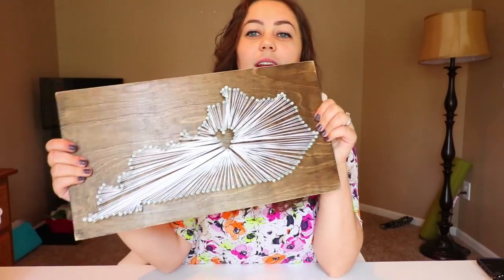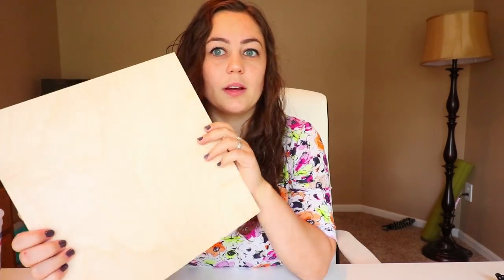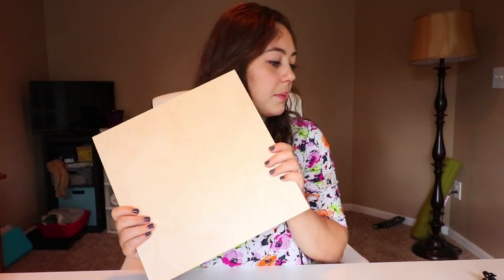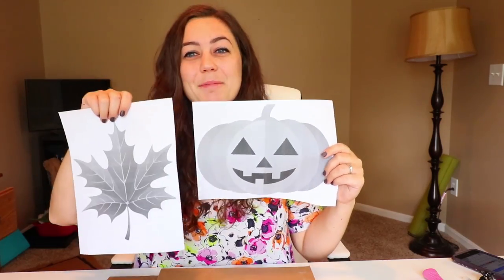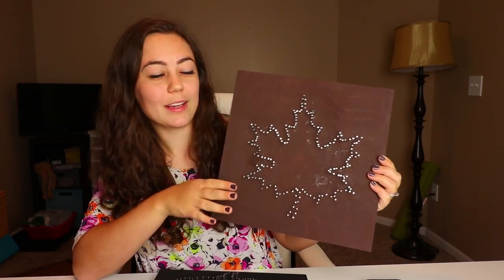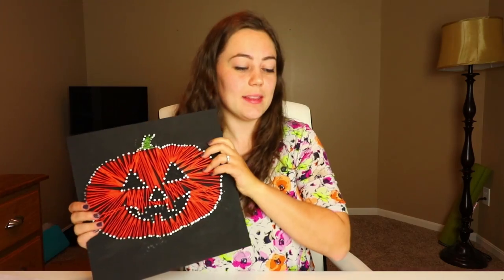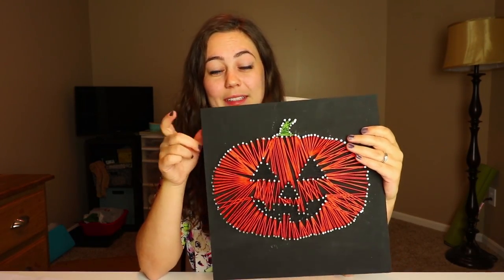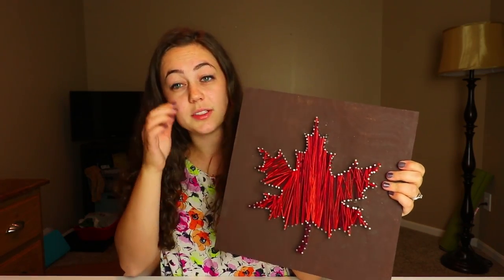How to Make Awesome Halloween String Art!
I decided to make some Halloween string art, and it was so much fun!